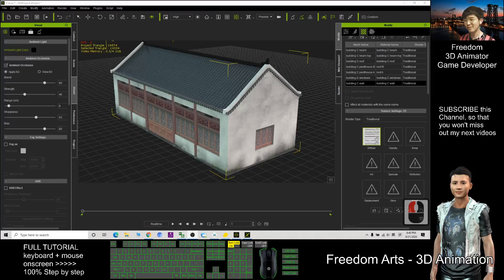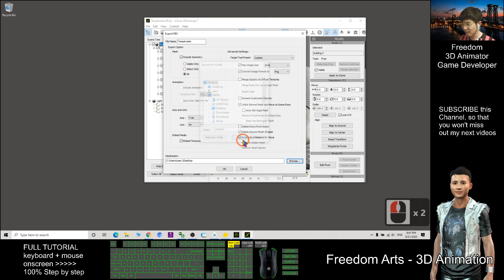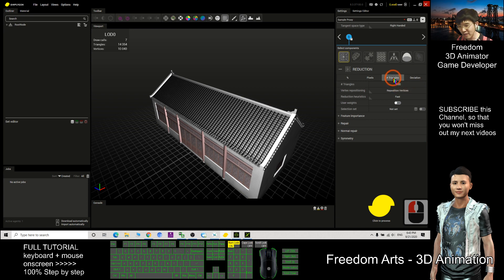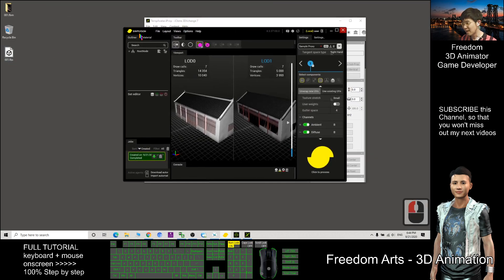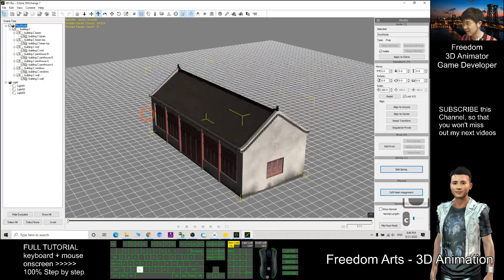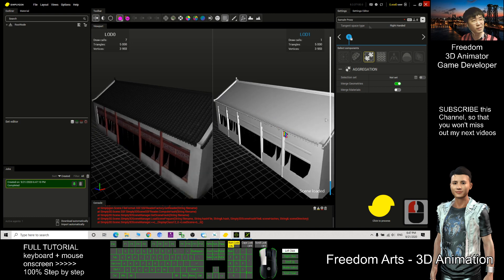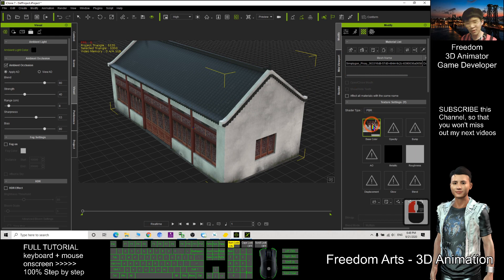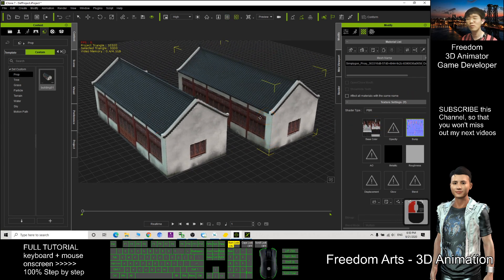Simplygon - iClone Tutorial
How to reduce 3D object from high poly to low poly, combine all meshes to be one single mesh, and bake all texture images to become one single image? Thit can make your iClone 3D model become the simplest form, so that your 3D animation wont lag.

Your friend,
FREEDOM